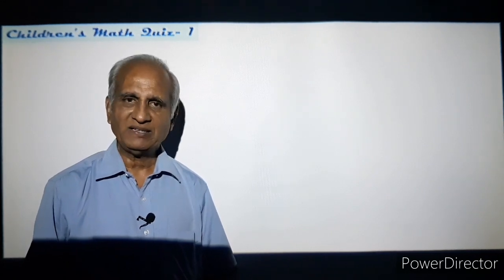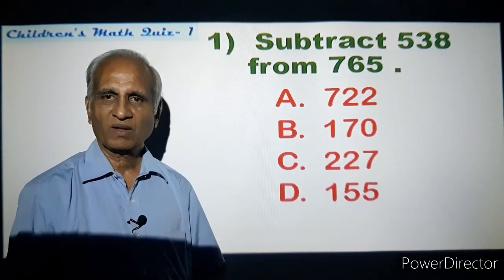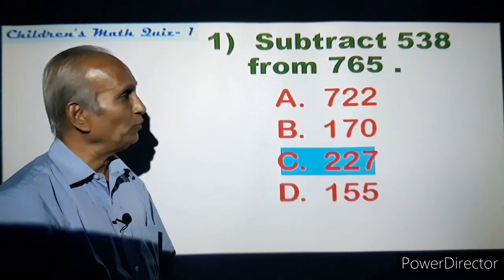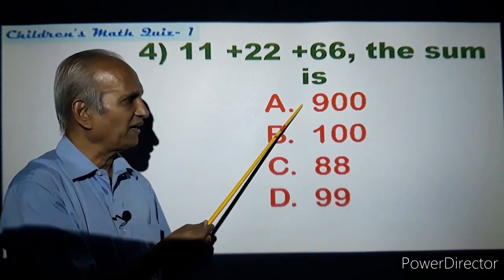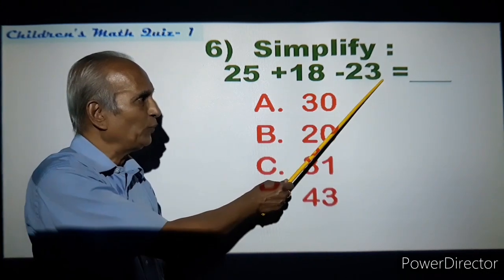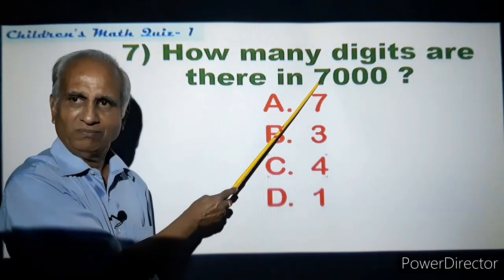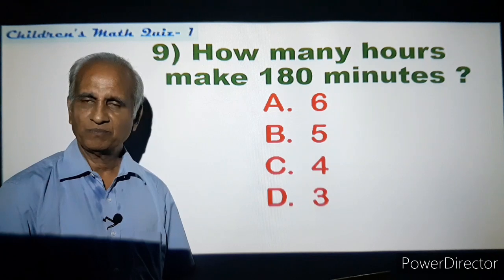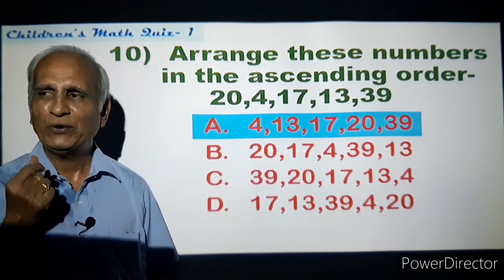Children's Math Quiz video 1 (multiple choice questions)